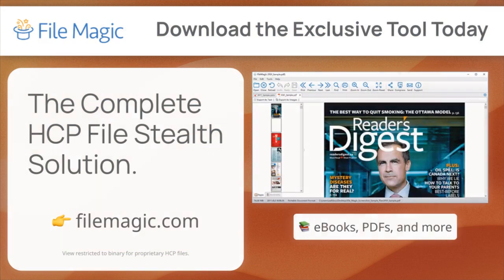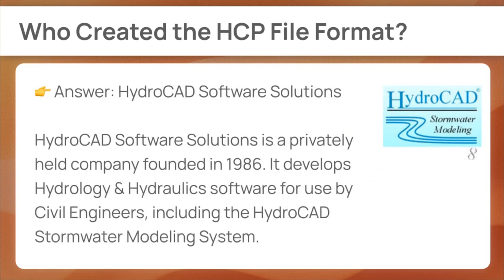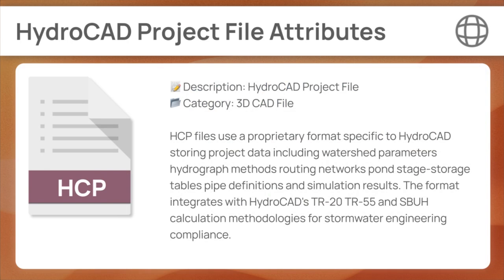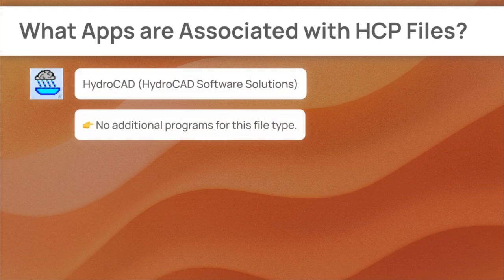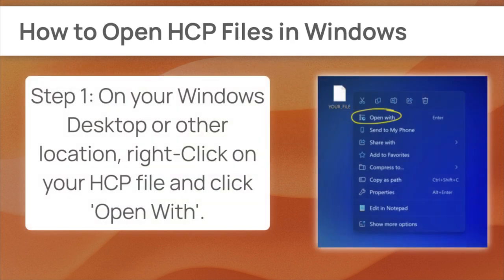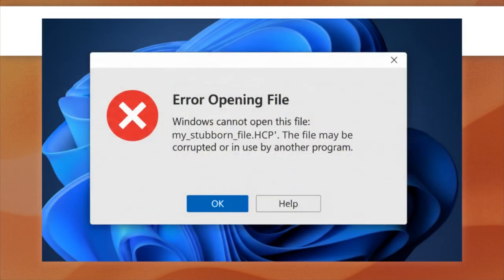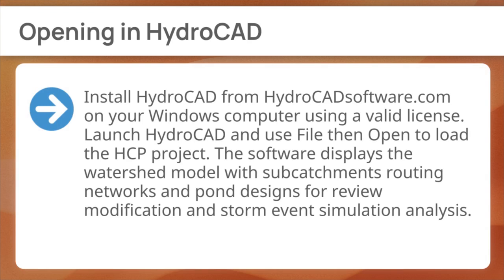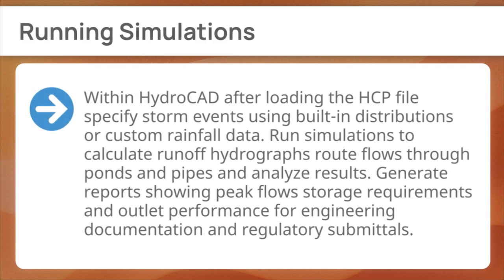How to Open HCP Files (HydroCAD Project)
If your HydroCAD Project File won’t open, don’t panic. In this fast guide, I’ll show you how to identify, open, and repair HCP files on Windows—even if the file type is unfamiliar.

HCP files are project files created by HydroCAD a stormwater modeling software used by civil engineers for designing drainage systems and stormwater management facilities. They contain hydrologic and hydraulic calculations including subcatchment data pond designs pipe networks and storm event simulations for site development projects.

HCP files use a proprietary format specific to HydroCAD storing project data including watershed parameters hydrograph methods routing networks pond stage-storage tables pipe definitions and simulation results. The format integrates with HydroCAD's TR-20 TR-55 and SBUH calculation methodologies for stormwater engineering compliance.

▶ HCP File Essentials:

- Opening in HydroCAD
- Sharing Project Files
- See what the HCP file contains and how it’s commonly used
- Get a brief history of the HCP file format
- Eliminate Windows errors that prevent HCP file access
- Repair broken or incorrect HCP file associations
- Running Simulations
- Learn which applications support this HCP format

▶ HCP File Viewers:

HydroCAD (HydroCAD Software Solutions)

🛠️ Troubleshooting Steps:

1️⃣ Opening in HydroCAD

Install HydroCAD from HydroCADsoftware.com on your Windows computer using a valid license. Launch HydroCAD and use File then Open to load the HCP project. The software displays the watershed model with subcatchments routing networks and pond designs for review modification and storm event simulation analysis.

2️⃣ Running Simulations

Within HydroCAD after loading the HCP file specify storm events using built-in distributions or custom rainfall data. Run simulations to calculate runoff hydrographs route flows through ponds and pipes and analyze results. Generate reports showing peak flows storage requirements and outlet performance for engineering documentation and regulatory submittals.

3️⃣ Sharing Project Files

Recipients open the project in their HydroCAD installation accessing the complete model. Document project assumptions and design criteria for clear communication of design intent across the engineering team and review processes.

Timestamps:

00:00 - What Is a HCP File?
00:23 - Inside the HCP Format
00:44 - HCP File Structure Overview
01:07 - Software Support for HCP
01:26 - Running HCP Files
01:53 - Handling HCP Errors
03:03 - The Universal Viewer Method